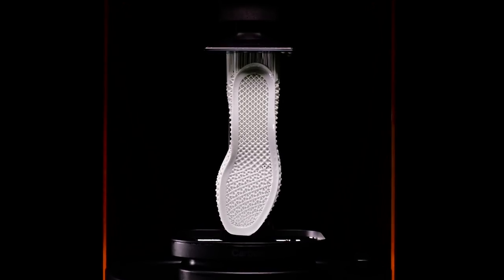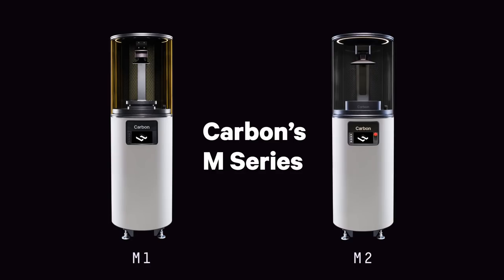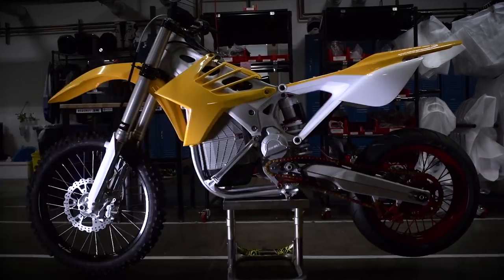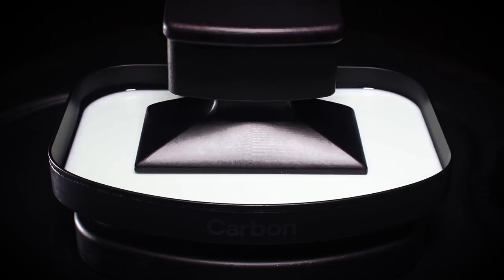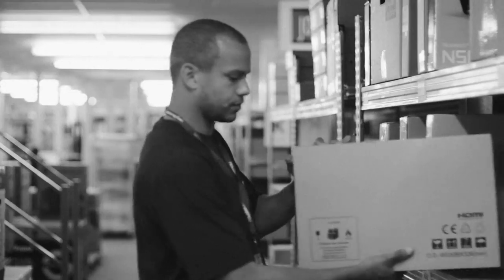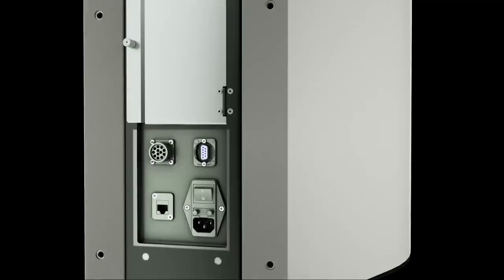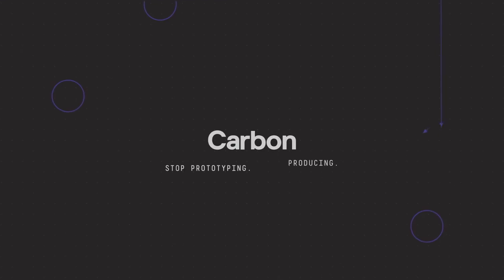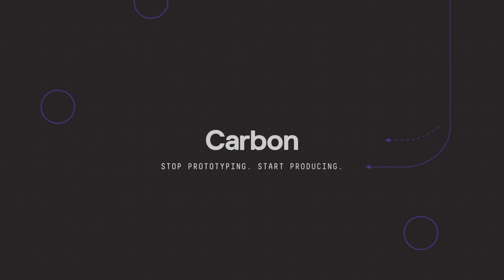Carbon M2 Printer